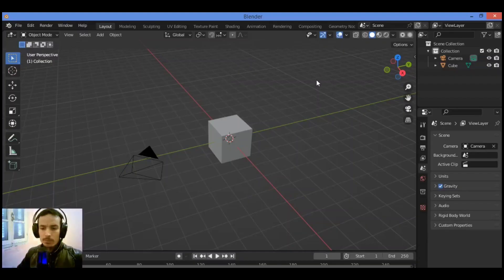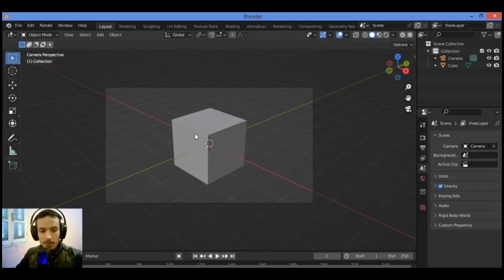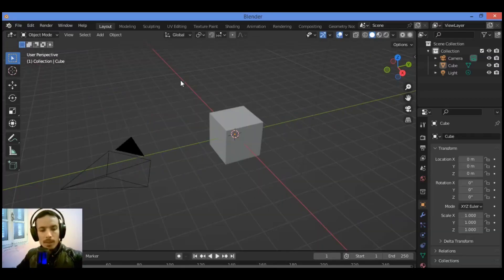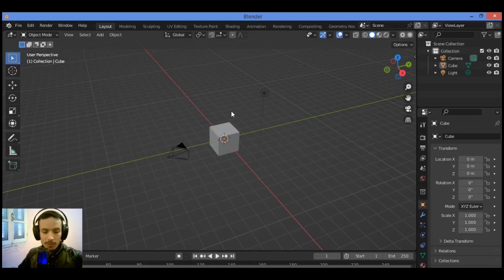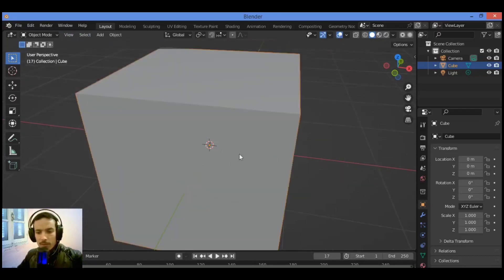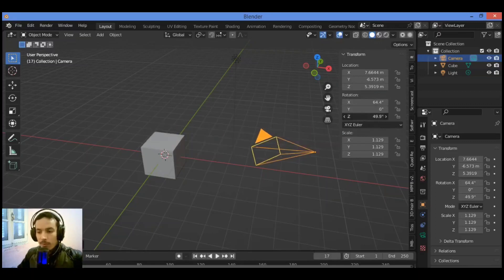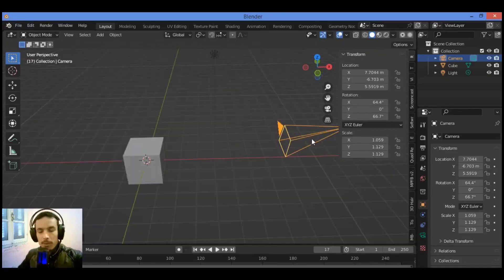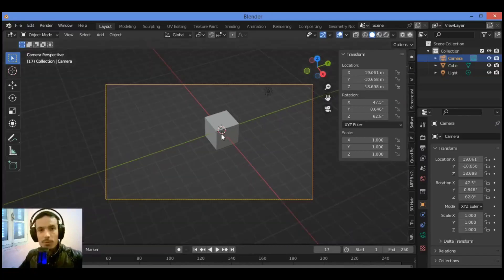Main camera shortcuts in Blender